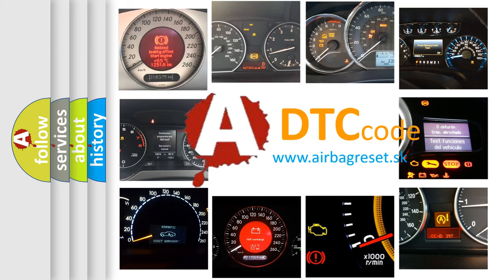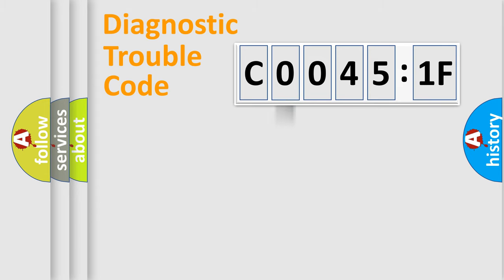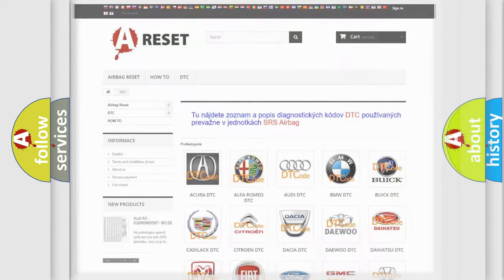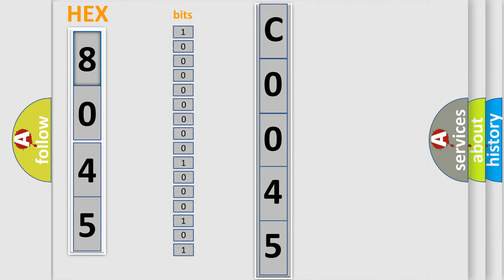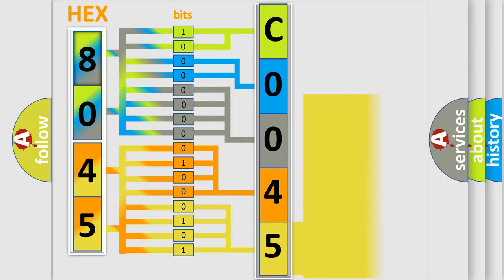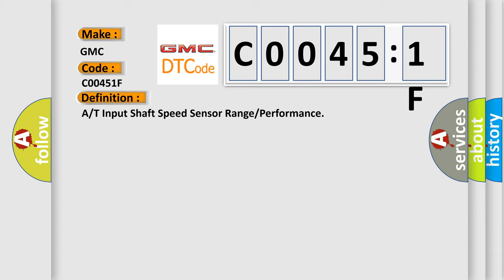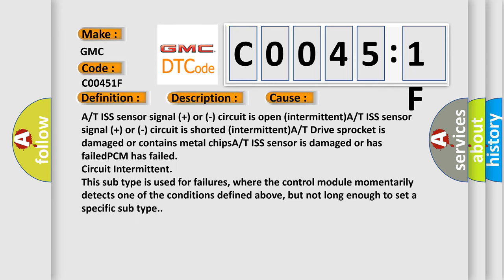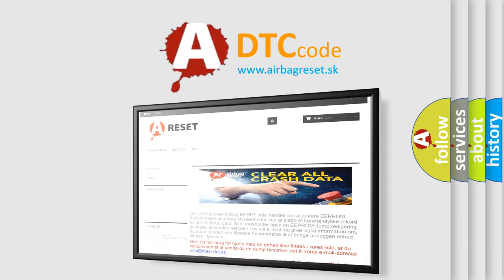DTC GMC C0045-1F Short Explanation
Contents:
0:21 Basic DTC analysis according to OBD2 protocol standard.
1:48 Insight into programming
2:58 A diagnostically understandable description of the Diagnostic Trouble Code
3:05 Basic error definition

Make:
GMC
Code:
C0045 1F
Definition:
A or T Input Shaft Speed Sensor Range or Performance
Description:
DTC P0121, P0122, P0123, P0717, P0722-P0723, P0751, P0753 and P0758 not set,engine started,vehicle driven to a speed over 5 mph with the TP angle over 15%,and the PCM detected an unexpected change in the ISS signal in the CCM Rationality test.
Cause:
A or T ISS sensor signal (+) or (-) circuit is open (intermittent)A or T ISS sensor signal (+) or (-) circuit is shorted (intermittent)A or T Drive sprocket is damaged or contains metal chipsA or T ISS sensor is damaged or has failedPCM has failed
Failure Type:
Circuit Intermittent